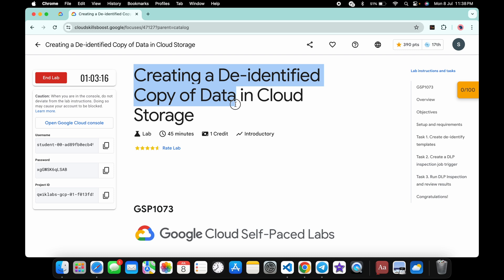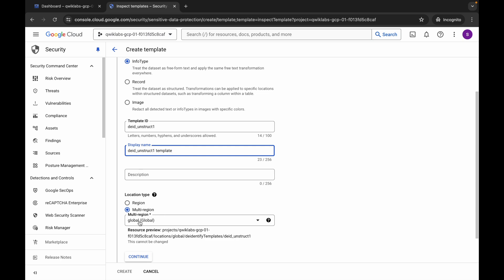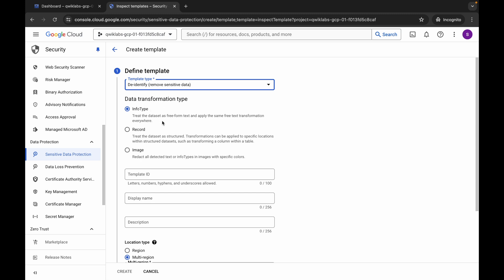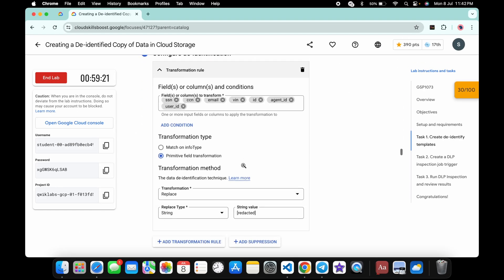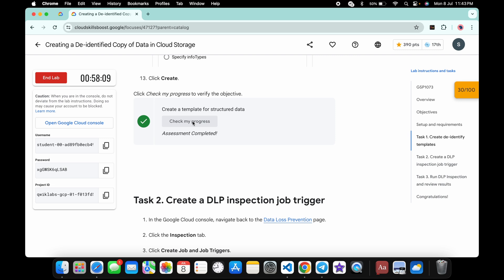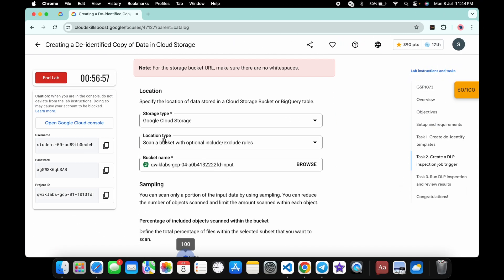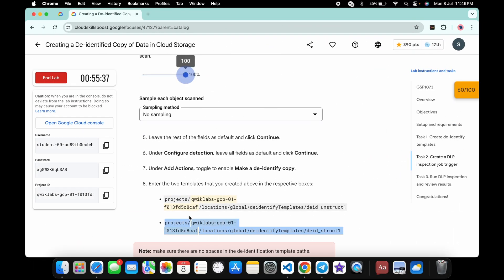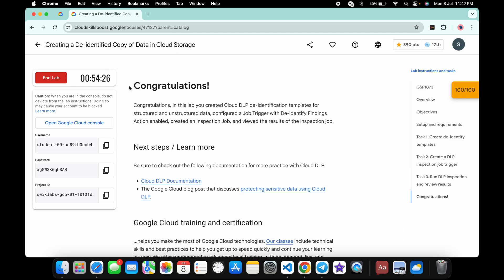[2024] Creating a De-identified Copy of Data in Cloud Storage